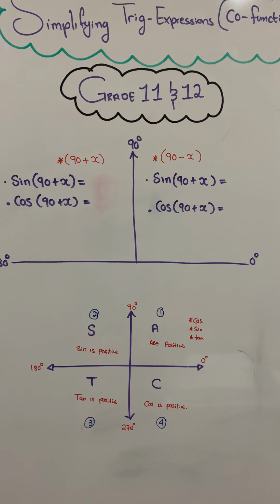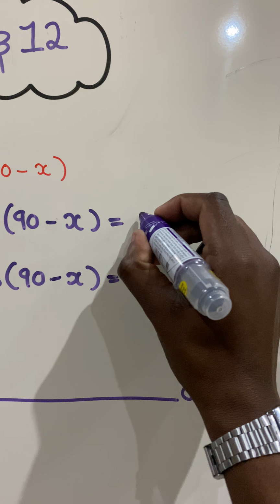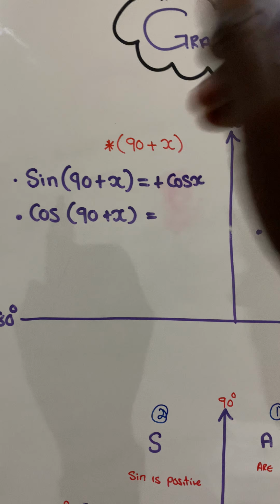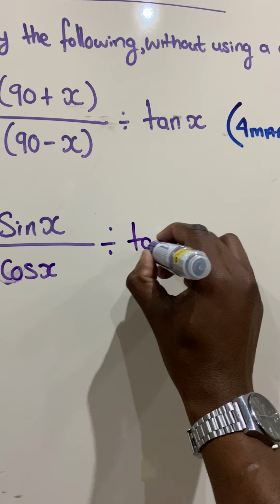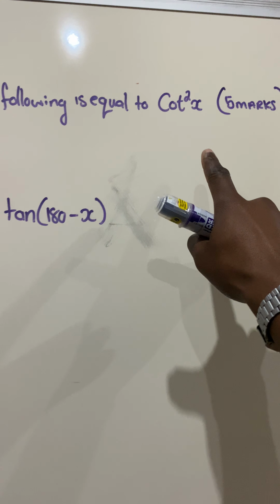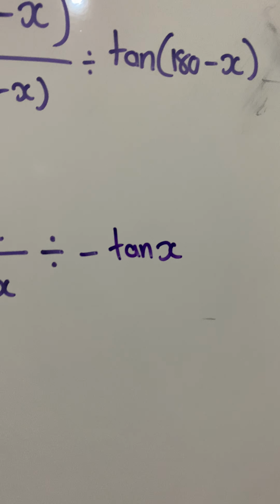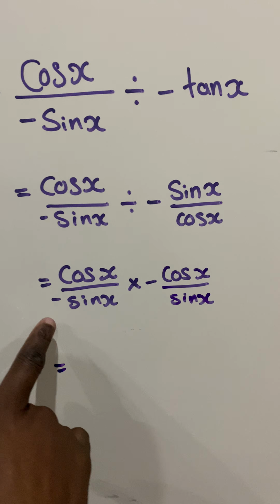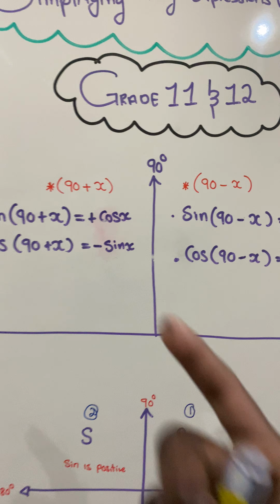Grade 11 & 12 Trigonometry | Simplify Trig Expressions Using Co-Functions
Struggling with co-functions in Trigonometry?

In this lesson, I'll show you the easiest way to simplify trigonometric expressions using co-function identities. We'll work through a typical Grade 11 & Grade 12 exam-style question step by step so you understand the method, not just the answer.

In this video you'll learn:
✔ Co-function identities
✔ How to simplify trig expressions
✔ Common exam mistakes
✔ Fast exam techniques

Question covered:
cos(90° + x)
÷ tan x
sin(90° − x)

If you're preparing for Grade 11 or Grade 12 Mathematics exams, this lesson will help you score more marks in Trigonometry.